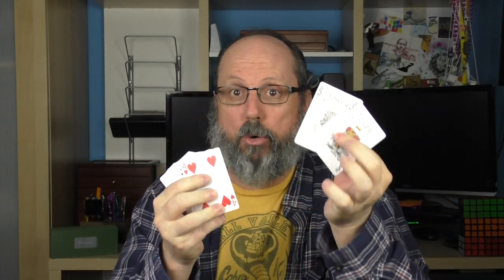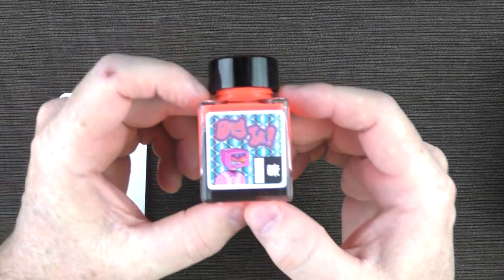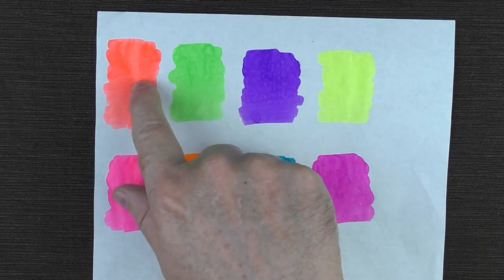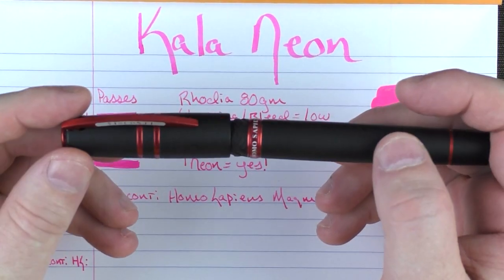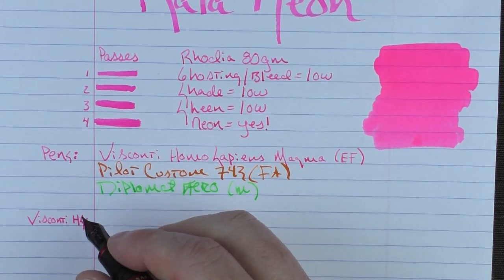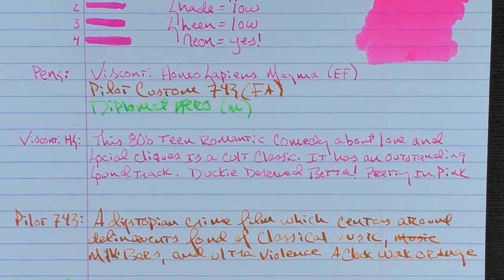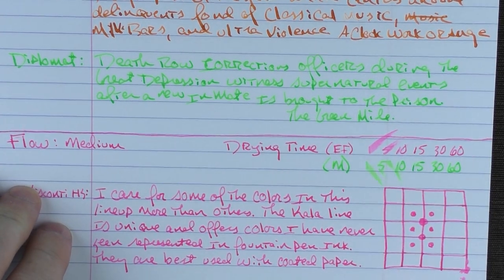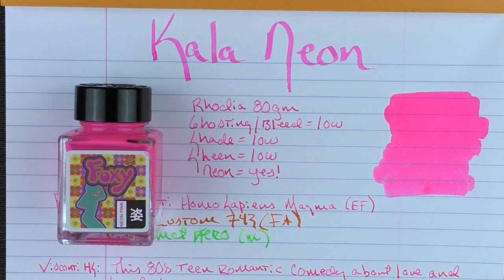Kala Neon Ink...and a little magic